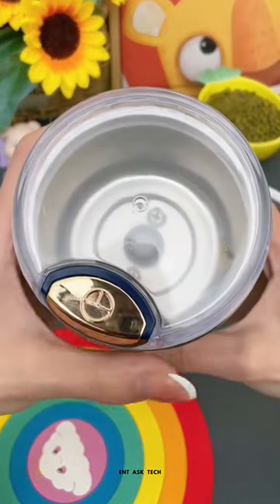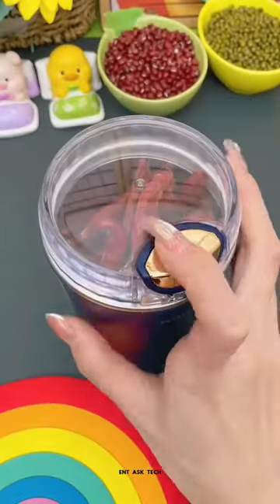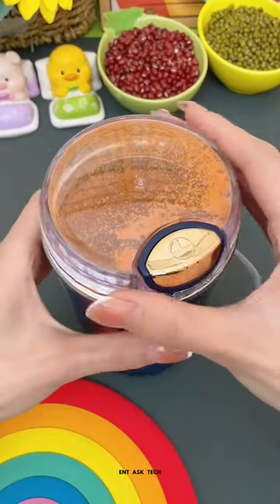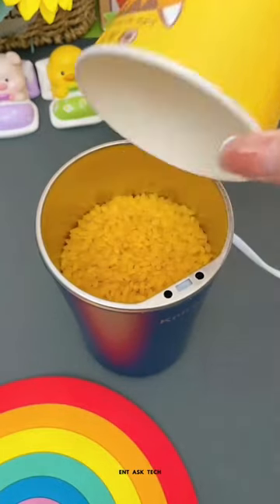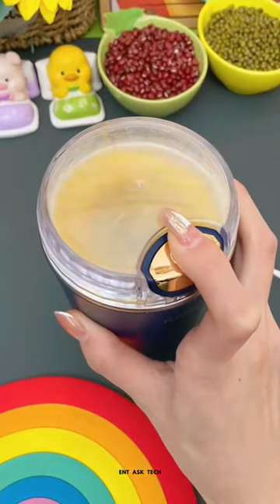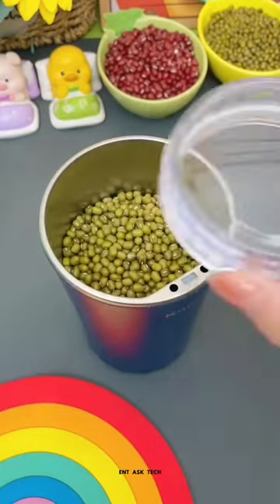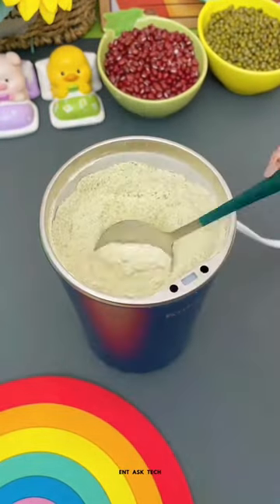Portable Electric Coffee Grinder | Kitchen Gadgets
The video features an electric coffee grinder that is made of stainless steel and is portable for use in the kitchen or while traveling. The grinder is specifically designed for grinding nuts and coffee beans, and it features a ceramic grinder that ensures the beans or nuts are ground uniformly.
The video begins by showing the coffee grinder on a kitchen counter. The narrator explains that the grinder is made of high-quality stainless steel and is designed to last for many years. The grinder is shown to be small in size, making it easy to store in a kitchen cabinet or to pack for travel.

The narrator then demonstrates how to use the coffee grinder. They pour in some coffee beans and then turn on the grinder. The grinder produces a loud noise as it grinds the coffee beans. As the grinding process continues, the coffee beans turn into fine powder and are collected in a container below the grinder.

The video then switches to the grinding of nuts. The narrator explains that the grinder is also suitable for grinding nuts such as almonds, walnuts, and hazelnuts. They pour in some almonds, turn on the grinder, and the machine starts to grind the nuts. The ceramic grinder ensures that the nuts are ground uniformly, and they turn into a fine powder.

The video ends with the narrator summarizing the features of the coffee grinder. They highlight its compact size, high-quality stainless steel construction, ceramic grinder, and the ability to grind both coffee beans and nuts. The video concludes with the grinder being turned off, and the narrator reminds the viewer that it is easy to clean and store.
Gadgets are a part of our lives and we can't imagine living without them. They can make our lives easier, more fun, and more productive.
Kitchen Gadgets are essential for any kitchen. They can make your cooking process much easier, and they can also save you time.
One of the many things that people use in their homes is appliances. Appliances come in many different shapes and sizes, but what are home applanices?

Applanices are appliances that are used in the home. This means that they are appliances that are used in the kitchen, the bathroom, or any other part of the home. Appliances can be small, like microwaves, or they can be large, like dishwashers.

ENT ASK TECH